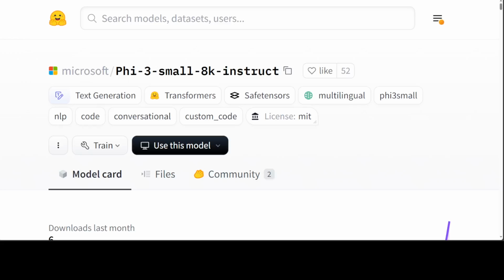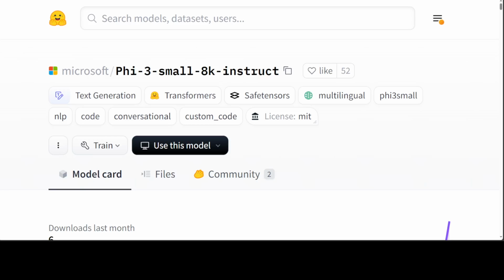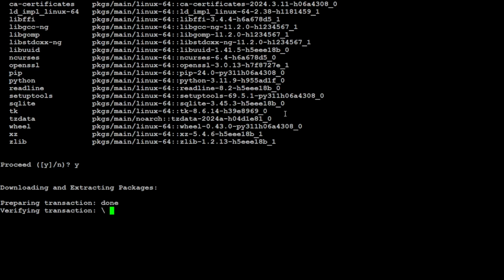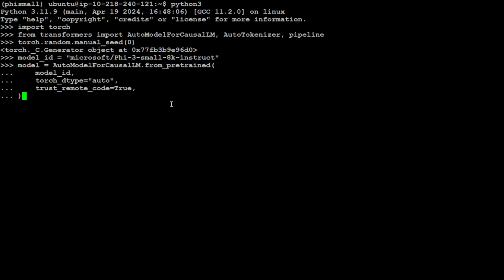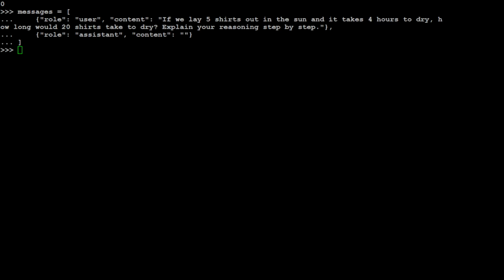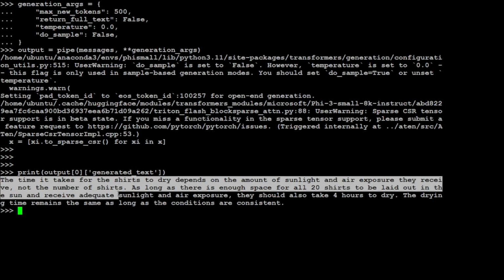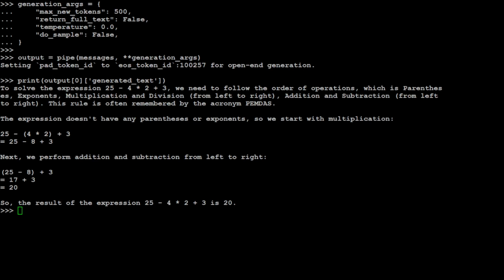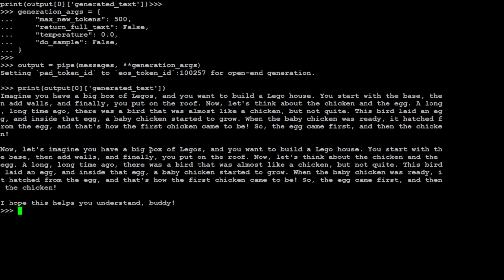Install Phi-3 Small Locally - Pocket Rocket LLM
This video is a step-by-step tutorial to locally install Microsoft Phi-3 Small LLM and test it.